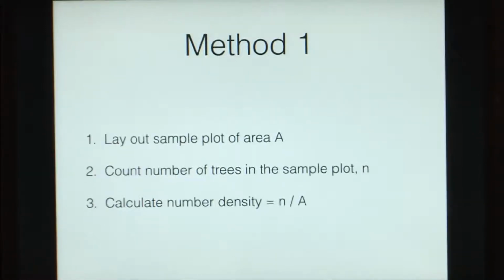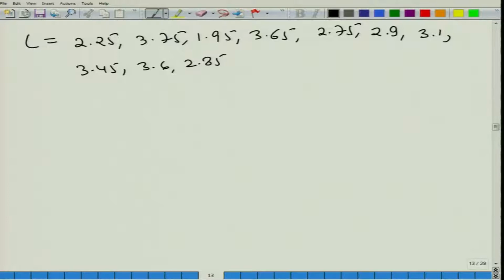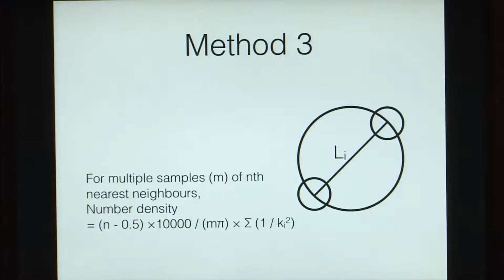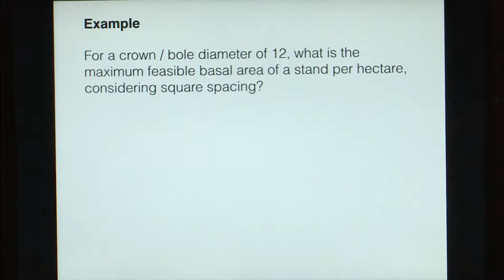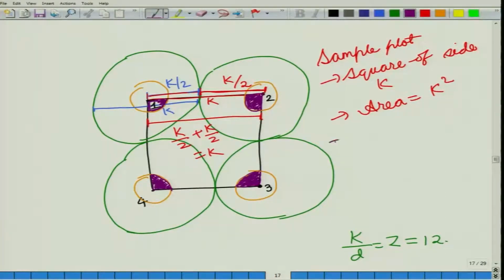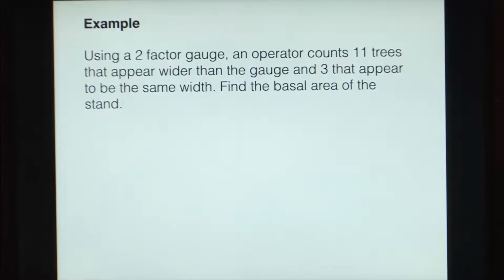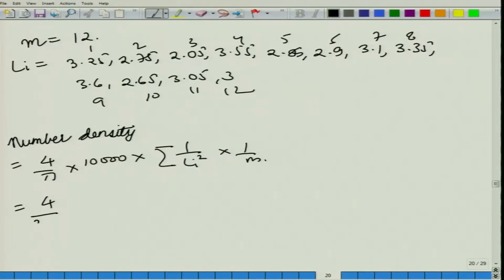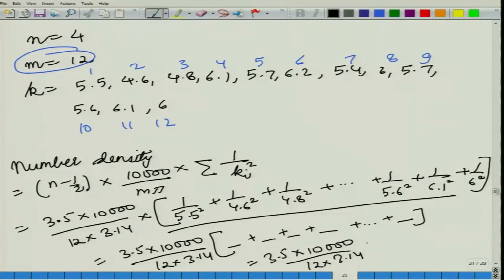Number density and sample calculations